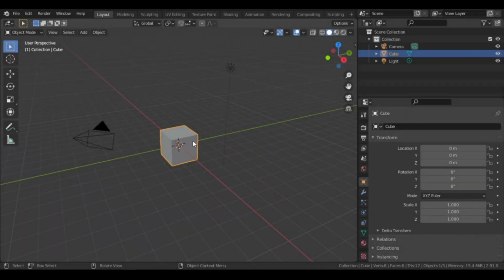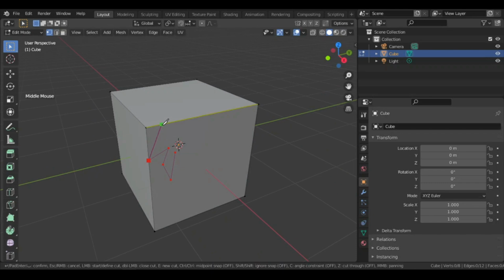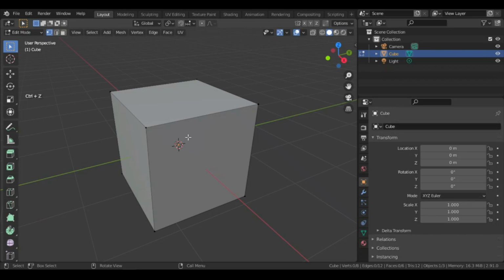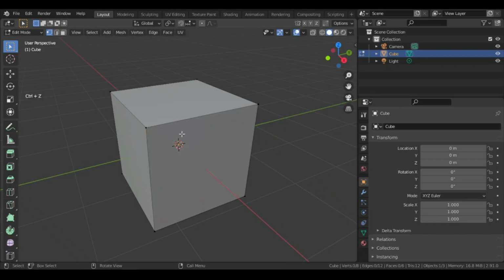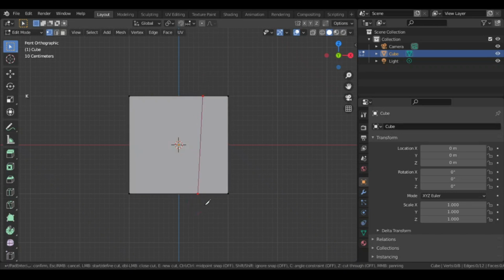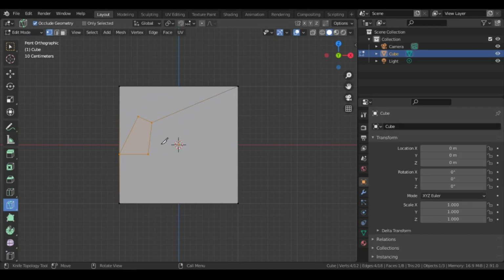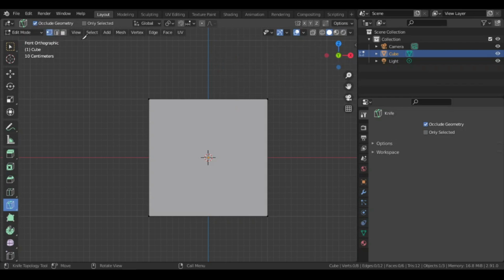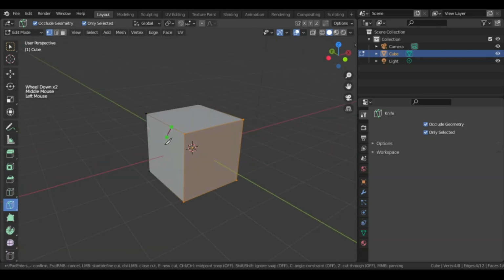Blender KNIFE TOOL in 4 minutes!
Learn how to use Knife tool in this detailed blender tutorial for beginners.
Blender 2.91 version was used while making this tutorial.

Blender is a free and an open-source 3D software.